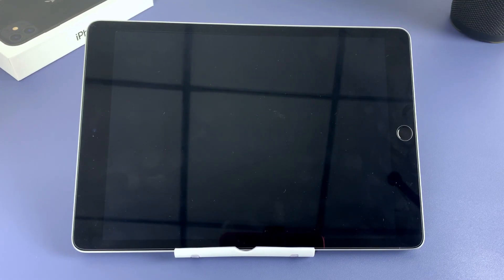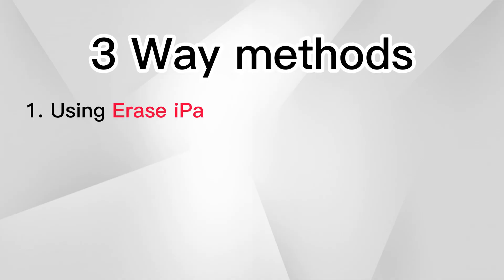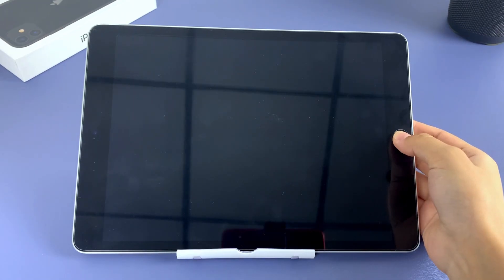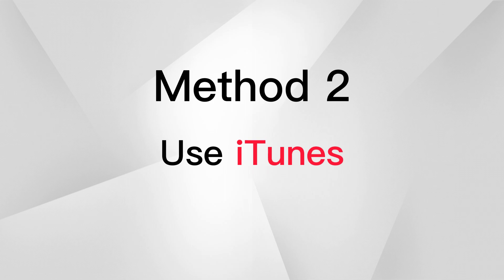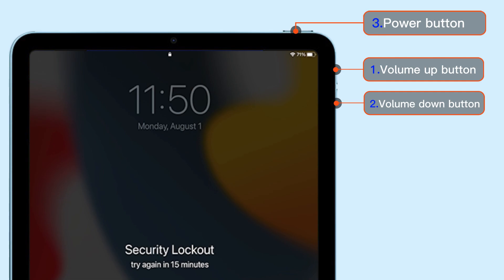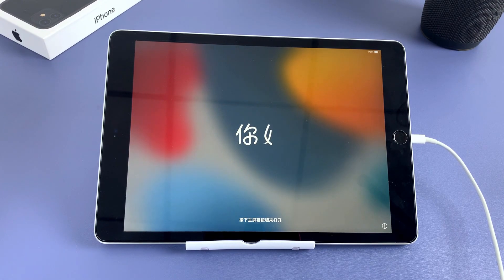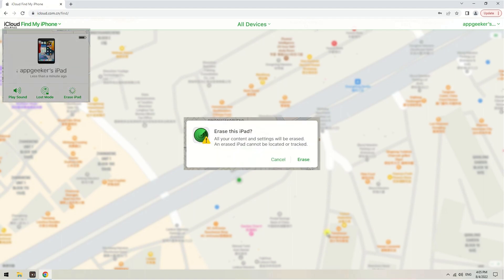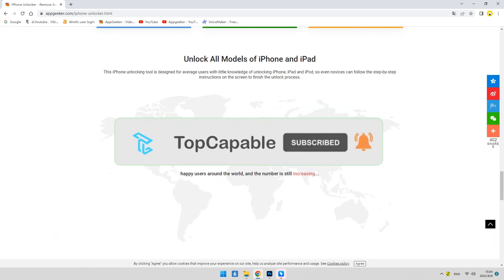iPad Unavailable or Security Lockout? Try 3 Easy Ways to Reset Unavailable iPad! | iPad is Disabled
Getting iPad Unavailable or Security Lockout message? Here's how you can reset your unavailable iPad and regain access to the device. iPhone Unlocker from appgeeker.com can provide a fast and simple way for a reset

Detailed Guide - iPad Security Lockout? How to Get out of a Locked iPad

If you see iPad Unavailable on the lock screen after entering the wrong passcode too many times in a row, you can simply erase and reset the iPad for its iPadOS 15.2 or higher feature. If there’s no Erase iPad option, you can put your device into recovery mode then use iTunes to get help for a factory reset. If you haven’t installed iTunes or you don’t have a computer nearby, you can erase the unavailable screen wirelessly by using Find My app in another iOS device.

0:00 Intro
01:20 Erase iPad - Reset an unavailable iPad without iTunes or computer
02:31 iTunes or Finder - Enter recovery mode and erase unavailable lock screen
04:10 Find My app - Factory reset iPad and  wipe off the passcode

Useful Articles:
iPad Unavailable. How to Unlock
iPad Is Disabled. How to Unlock
iPad Is Disabled Connect to iTunes. The Fix
Forgot iPad Passcode. How to Rese